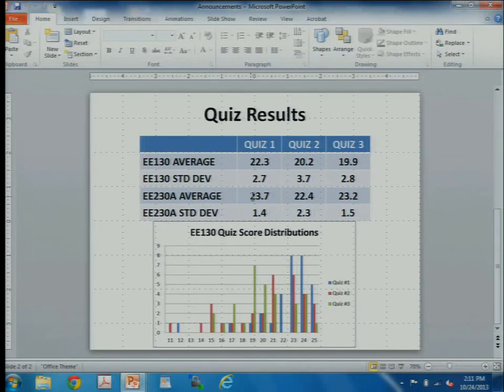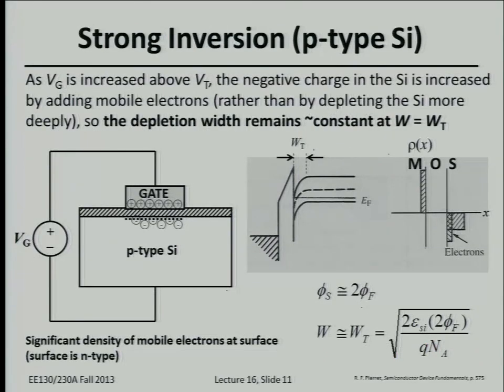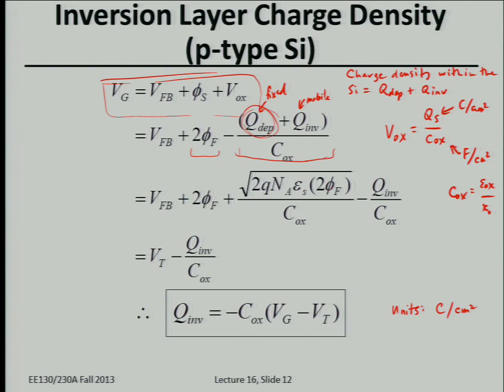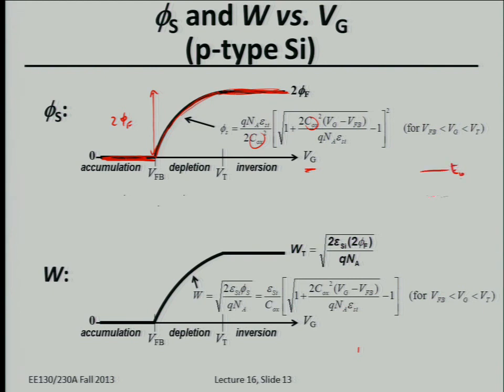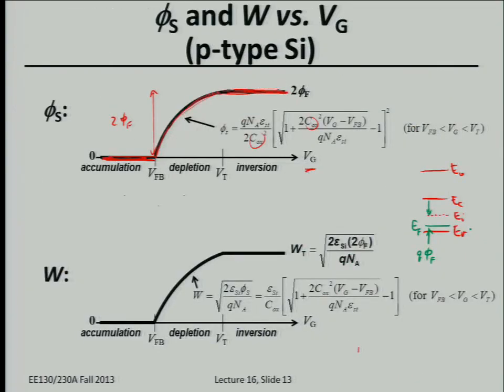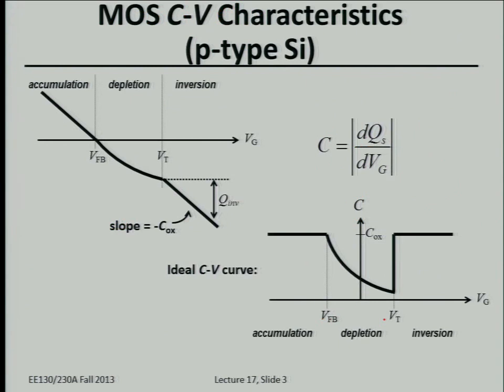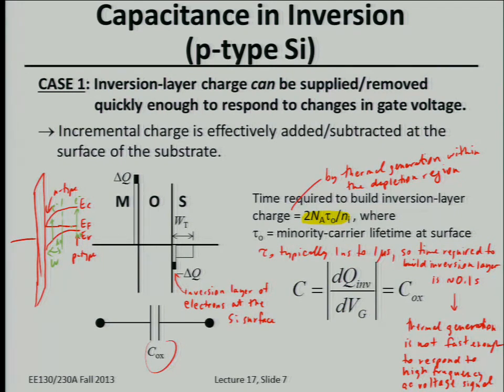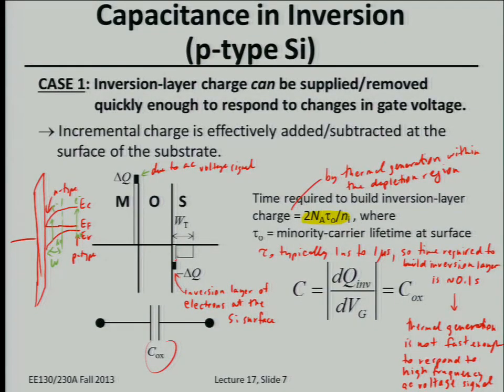Lecture 17 | UC Berkeley EE130 Introduction to Integrated-Circuit Devices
Instructor: Tsu Jae King Liu